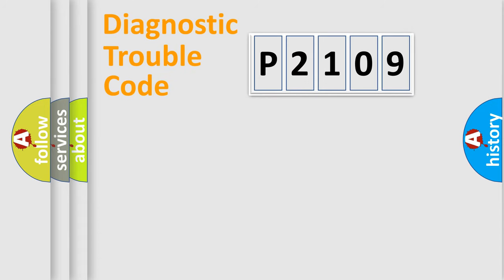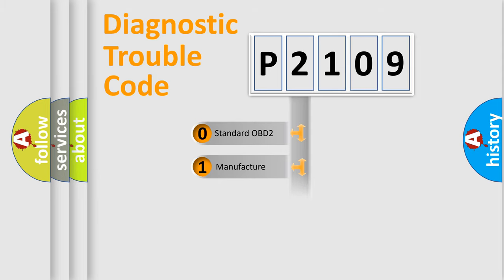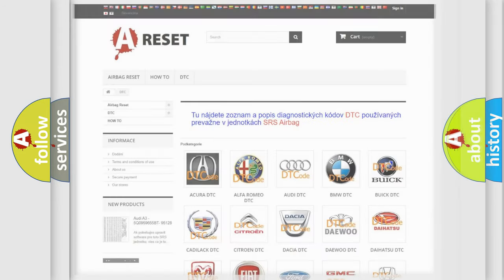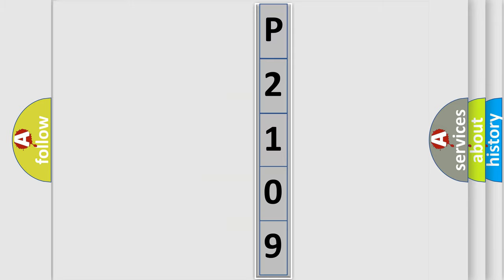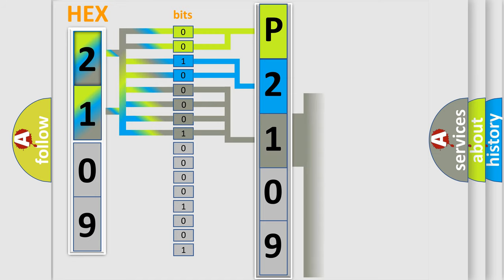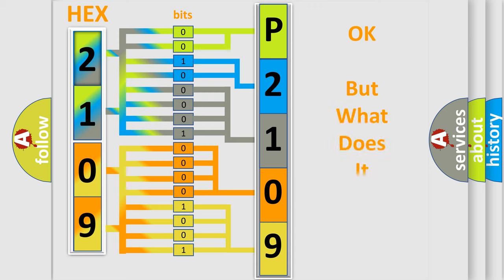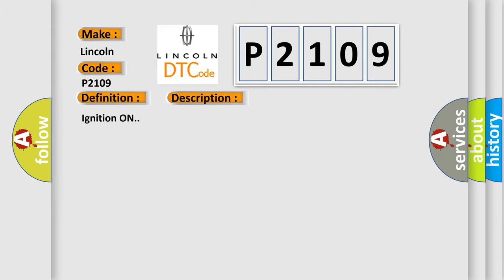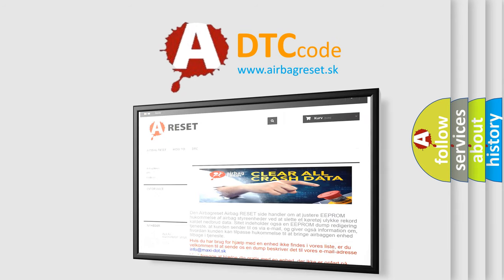DTC Lincoln P2109 Short Explanation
Contents:
0:21 Basic DTC analysis according to OBD2 protocol standard.
1:48 Insight into programming
2:58 A diagnostically understandable description of the Diagnostic Trouble Code
3:05 Basic error definition

Make:
Lincoln
Code:
P2109
Definition:
Outside Air Temperature Sensor Circuit Short to Battery or Open
Description:
Ignition ON.